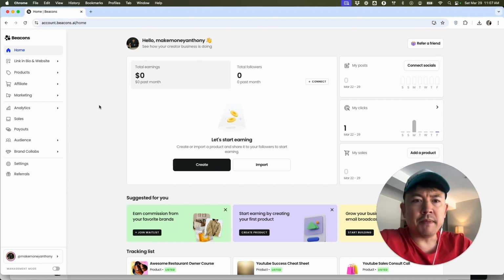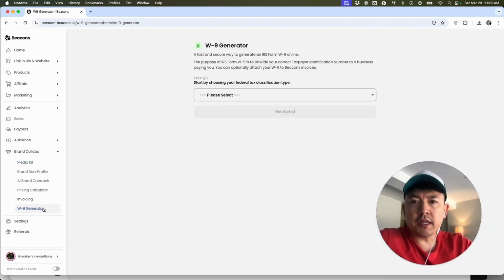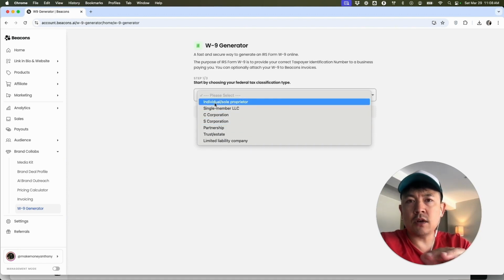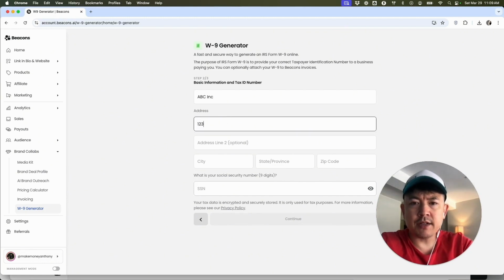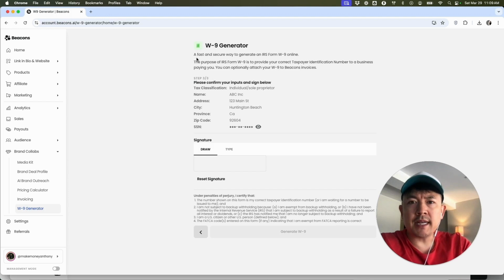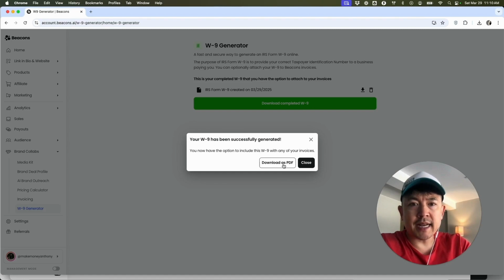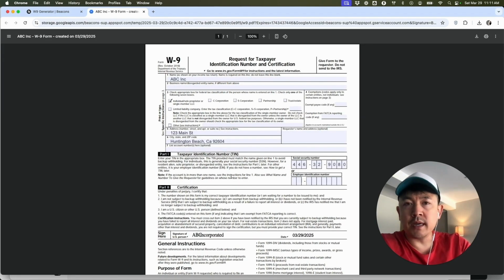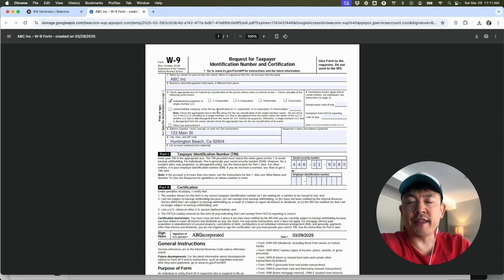✅ How To Fill Out W9 Form In Beacons AI 🔴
Beacons.ai is an all-in-one link-in-bio and business management platform designed for creators and entrepreneurs. It helps users create a customizable landing page to showcase links, products, and services while offering tools for analytics, email collection, and monetization. It’s commonly used by influencers, businesses, and freelancers to streamline their online presence and engagement.